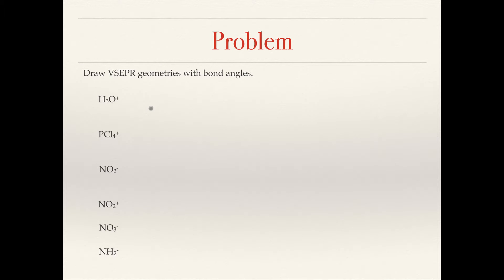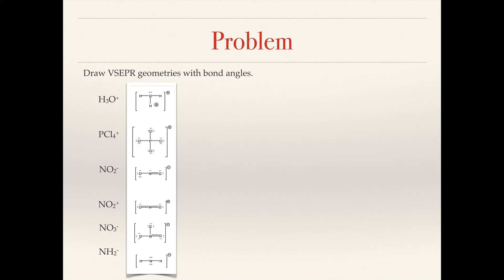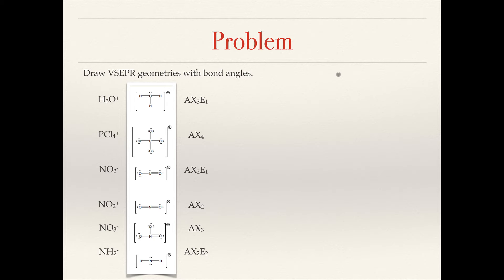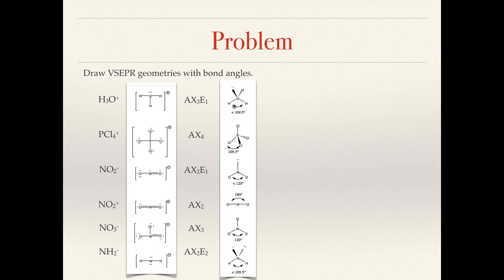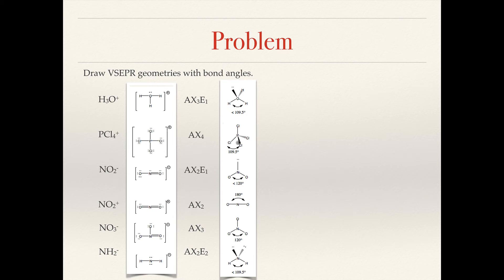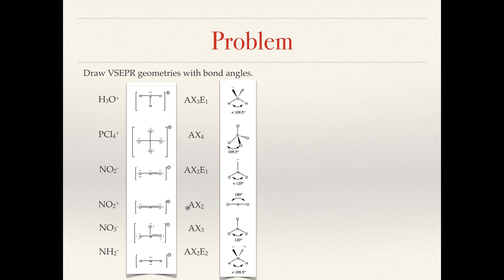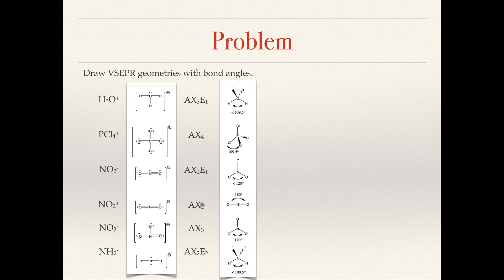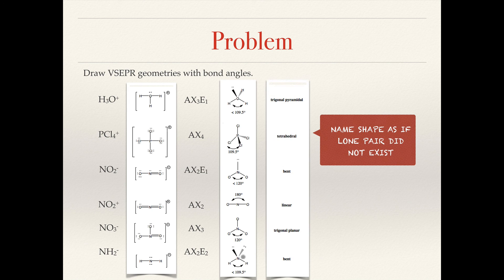8.1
VSEPR tutorial